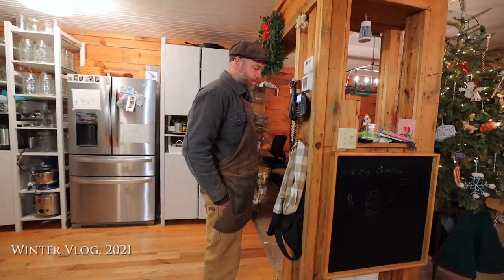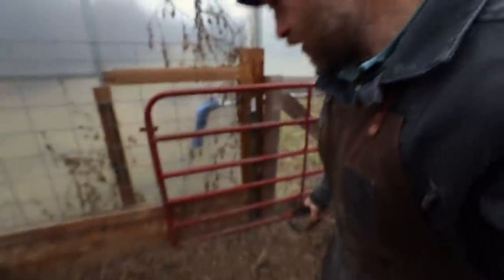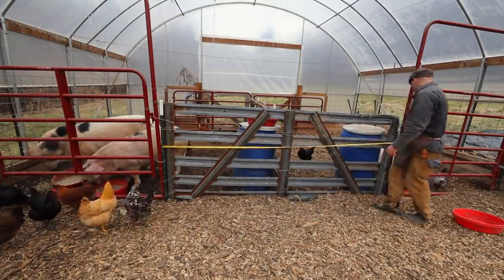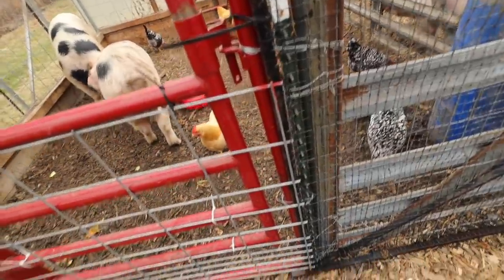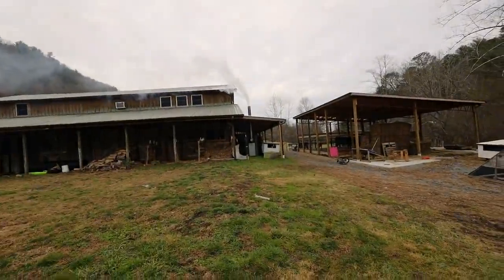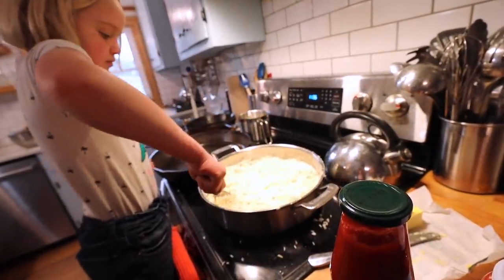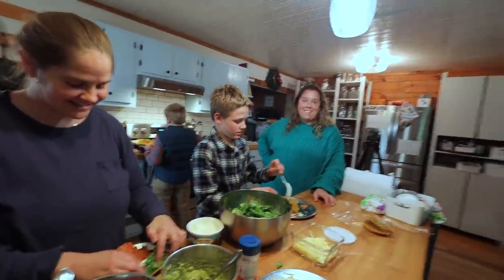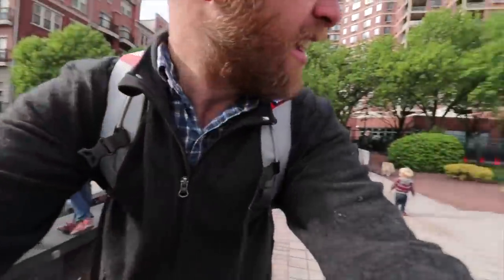Pig Ate My Chicken ALIVE! Quick Fix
The chickens have been hanging out in the pig pens to clean up the pig mess etc. but it has become dangerous business for the chickens.  One of the pigs ate a chicken.  We make some adjustments to the setup to mitigate the risk of another incident.